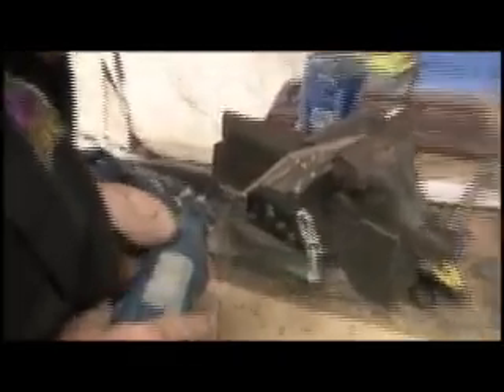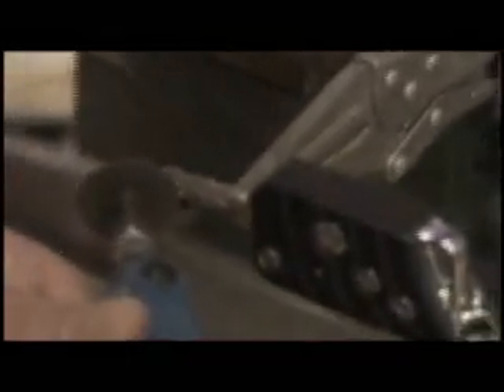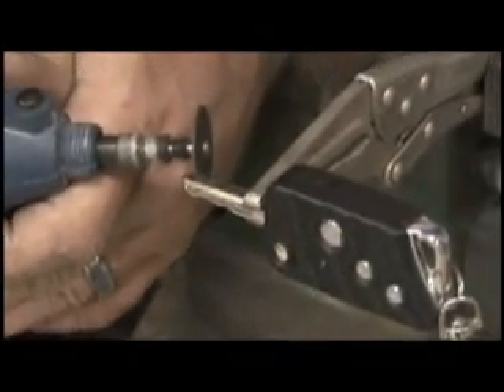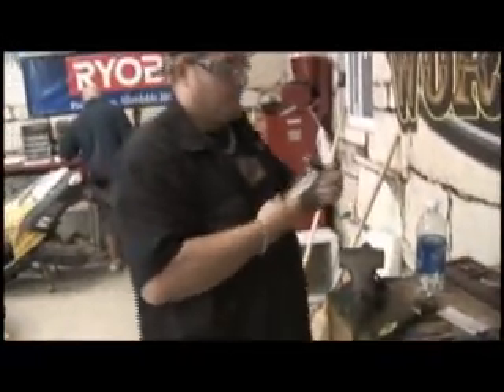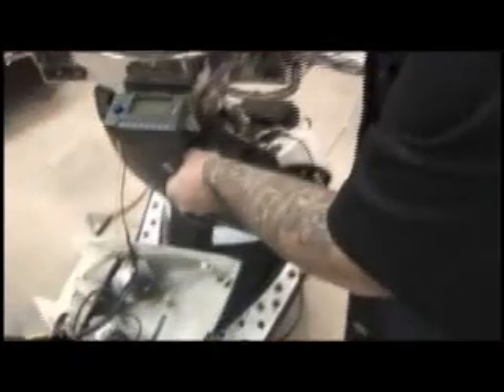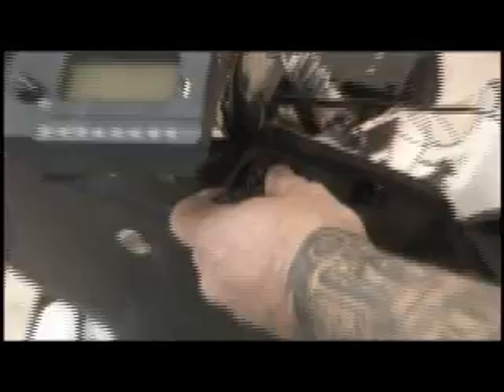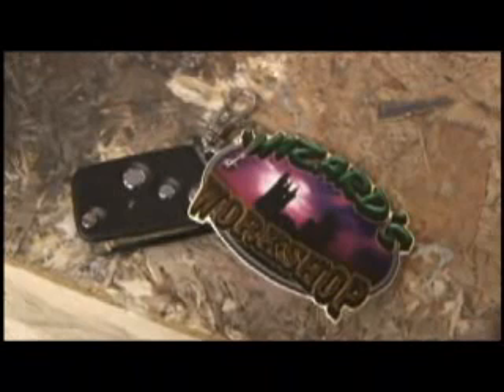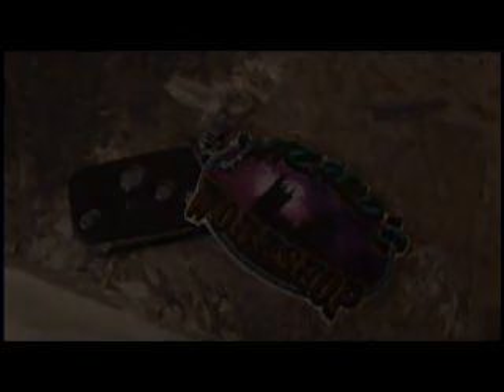Wizard's Workshop Outtake: Customizing a Key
Artist Jim Wizard illustrates how to custom carve a key w/ an alarm remote in it, for their project, Hog Bike.